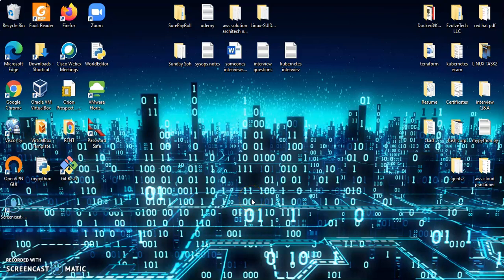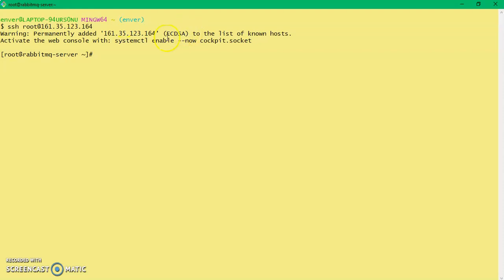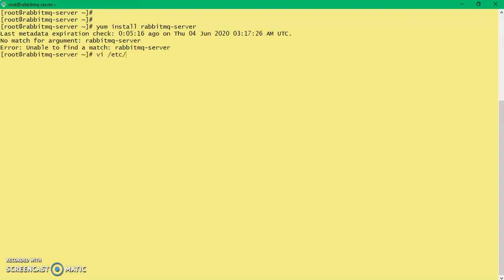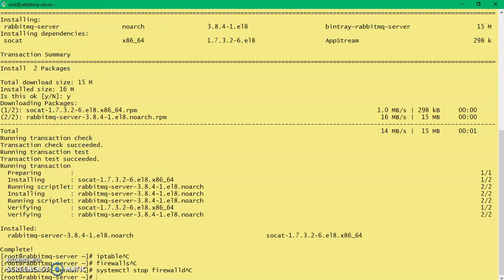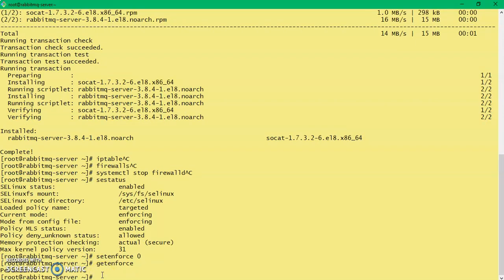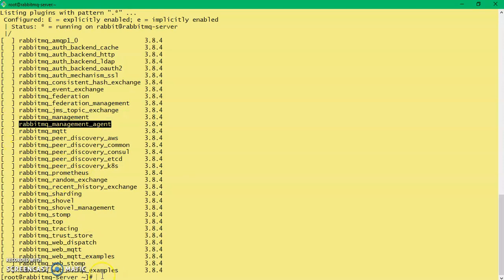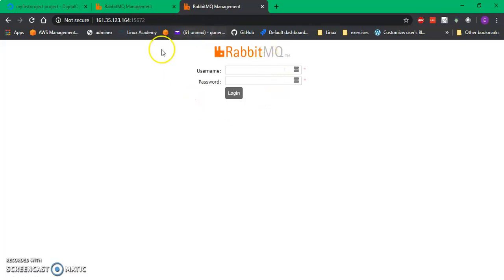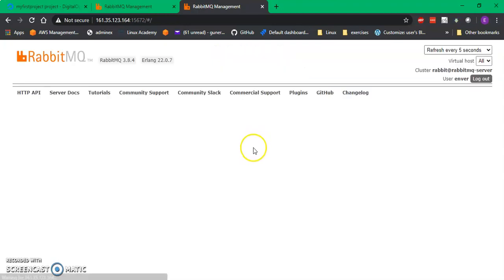How to install Rabbitmq in linux machine Centos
In my this video i explained as a DevOps Engineer how can i install RabbitMq broken queue application in Linux Operation system in Centos 7/8